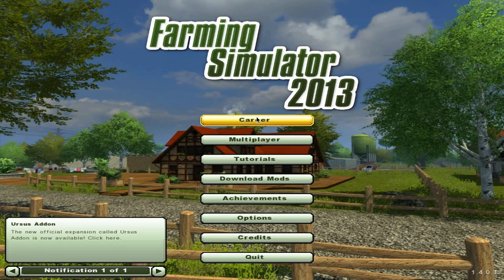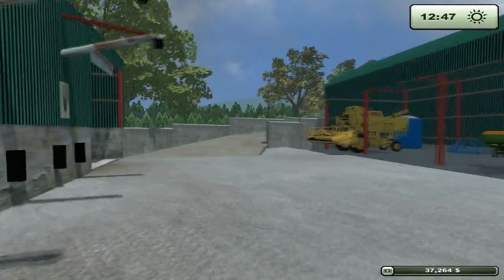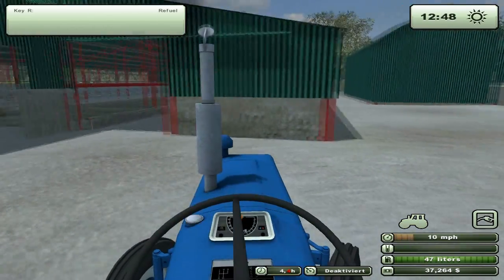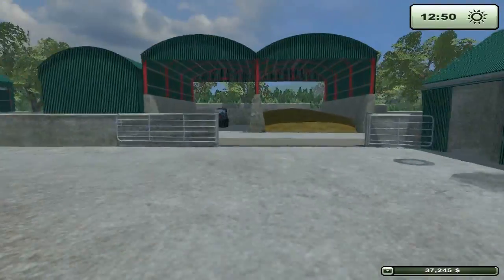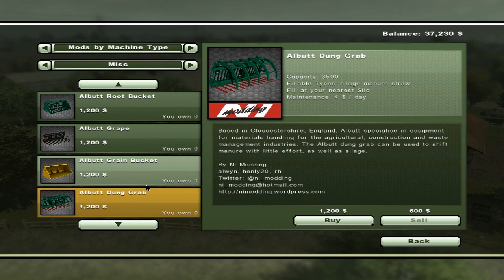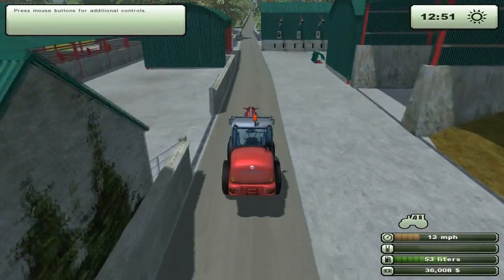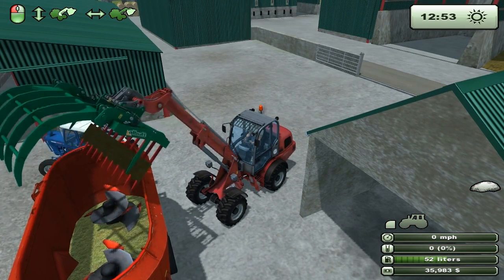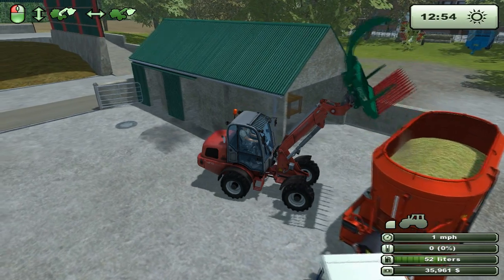Farming Simulator 2013 - Springhill Farm - Ep 3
A lets play on the spring hill map for farming simulator 2013

This map is by ni modding and is an Irish based map with cow and silage in mind